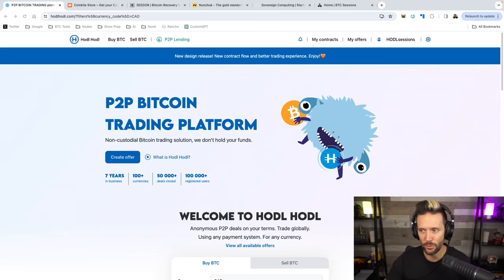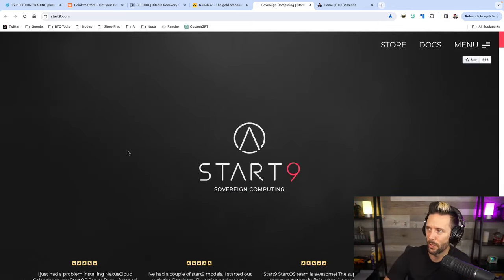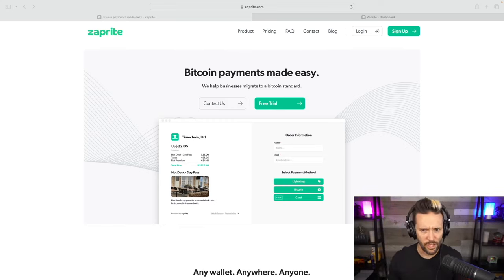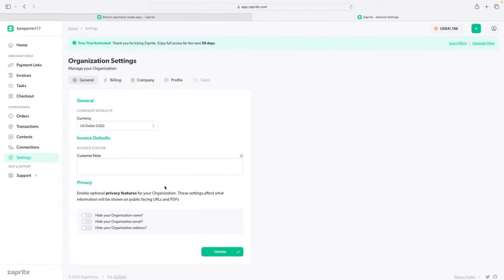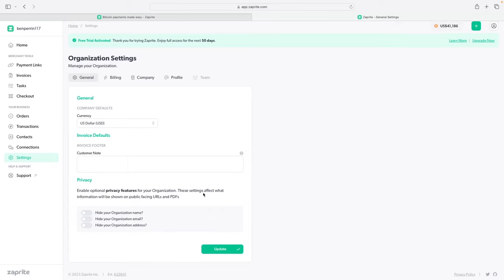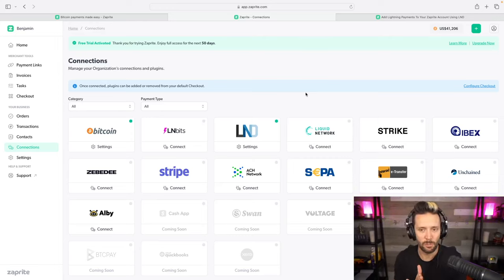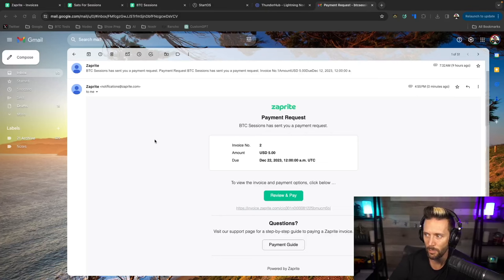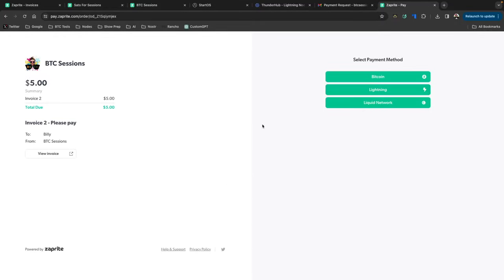ZAPRITE: How To EASILY Accept Bitcoin Payments Online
Enjoy this? Tip me on my Zaprite page!

Discover how Zaprite transforms the way merchants accept Bitcoin. This comprehensive guide explores Zaprite's user-friendly platform, offering a self-sovereign approach to Bitcoin transactions. Say goodbye to intermediaries and hello to direct custody of your funds. Whether you're a small business owner or an established merchant, learn how Zaprite simplifies Bitcoin payments, enhancing your financial independence and security in the digital currency space. Dive into the features, benefits, and easy steps to integrate Bitcoin payments into your business with Zaprite.

Nunchuk Wallet and their Honey Badger plan is a best in class assisted multisig setup with built-in inheritance planning and NO KYC. Check them out today!

SEEDOR is one of the most robust metal backups on the market today. Get your SEEDOR starter set today!

Start9 is your Bitcoin & lightning node, and full personal server - enabling you to take back control from the gatekeepers of your money and data! Grab a Server Lite, One or Pro today and become truly self-sovereign!

HodlHodl is a NON-CUSTODIAL, NON-KYC solution to stack sats peer to peer! Buy and sell Bitcoin while maintaining privacy. Sign up and try it out today!

Been watching the show for a while? Like what you see? Help me cover my video costs by sending some sats over on my Geyser Fund page!

0:00 - 3:56 - Intro / Sponsors
3:56 - 5:49 - Prerequisites
5:49 - 8:26 - Zaprite Details & Signup
8:26 - 13:39 - Basic Settings
13:39 - 16:07 - Connections: Linking Wallets & Accounts
16:07 - 19:47 - Connecting An On-chain Bitcoin Wallet (Sparrow Example)
19:47 - 24:35 - Connecting Your Lightning Node (Start9 Example)
24:35 - 26:41 - Connecting A Lightning Address (Strike, Alby, & Zebedee Examples)
26:41 - 28:08 - Connecting An Unchained Vault
30:16 - 31:33 - Liquid Bitcoin
31:33 - 48:58 - Payment Links: Setup & Use
56:53 - 1:03:10 - Final Thoughts
1:03:10 - 1:04:36 - Outro